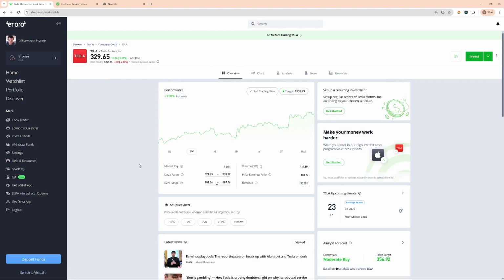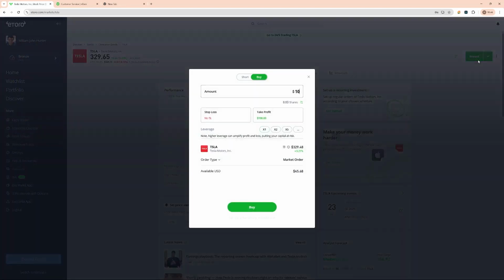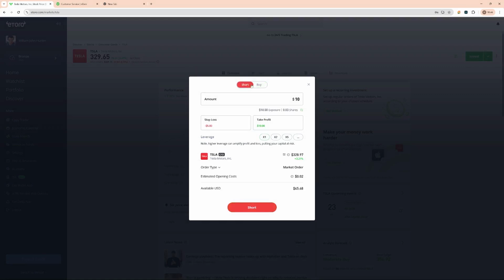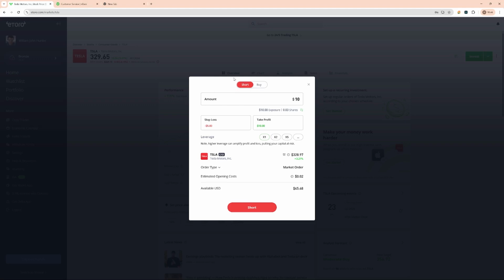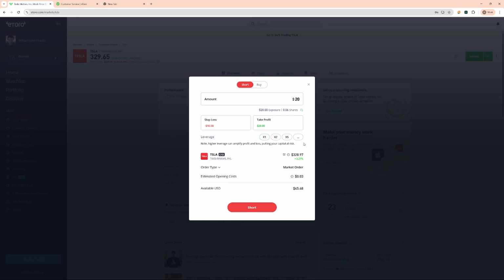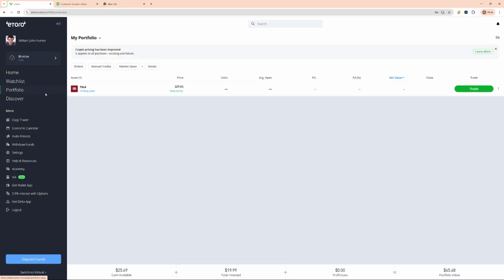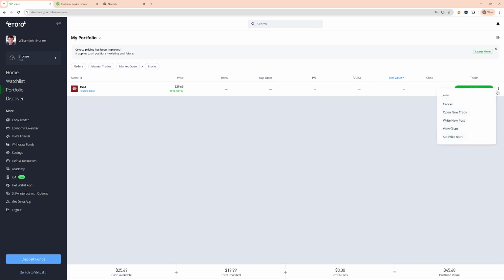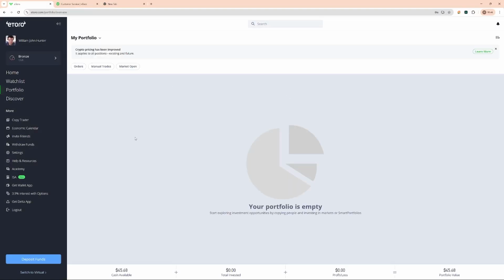How to SELL STOCK on eToro (Step by Step)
In this tutorial, you’ll learn how to sell stock positions on eToro through the platform’s intuitive interface. Please consider liking the video and letting us know if you have any comments, ideas or questions, we really appreciate any feedback! We have plenty of other tutorials on our channel so come and see if we can help you with anything else :)